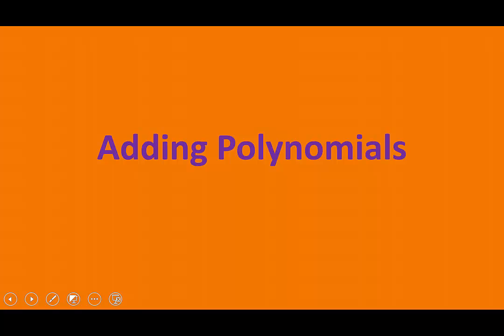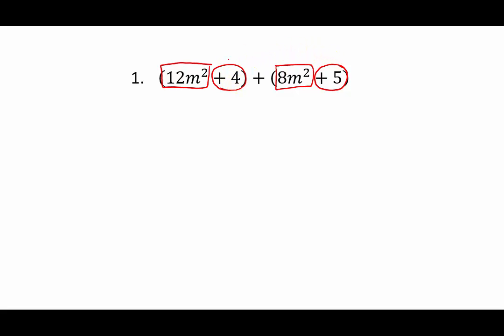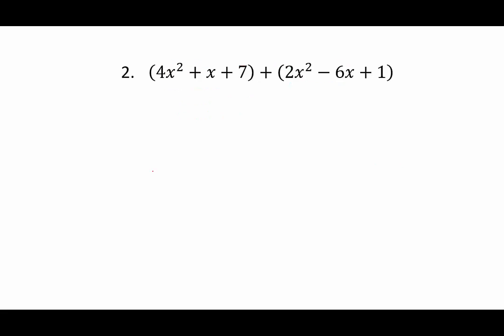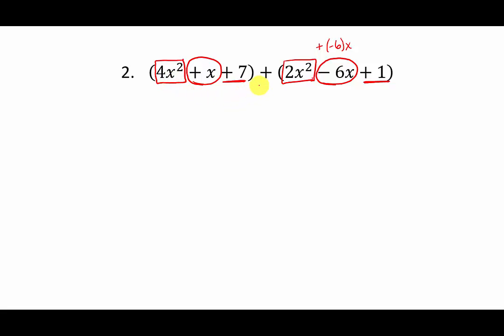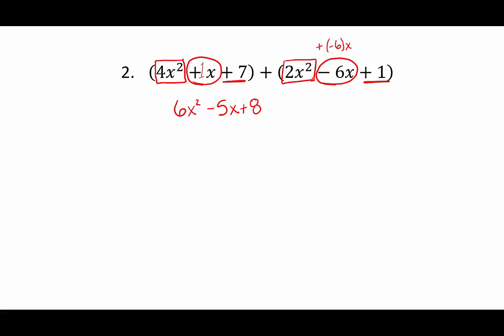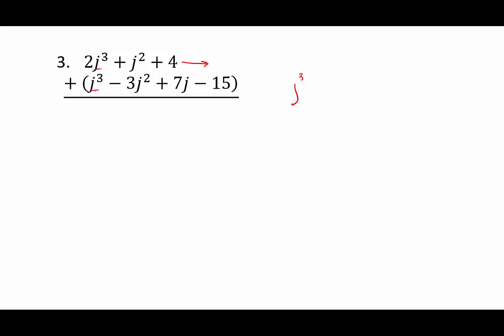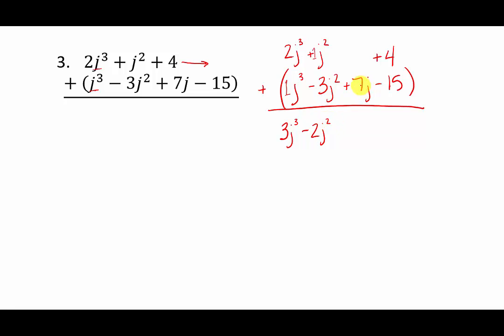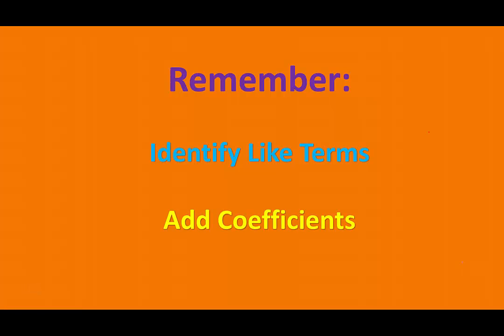Adding Polynomials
How to add polynomials, horizontal and vertical methods.
Part of an online learning module for MSU's MAET Program CEP 820